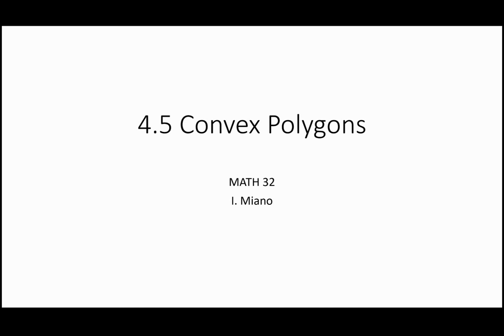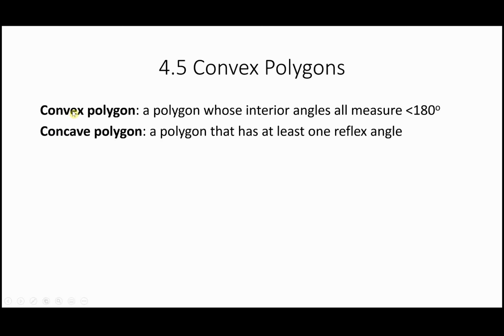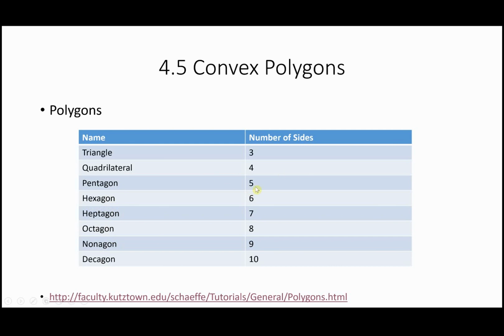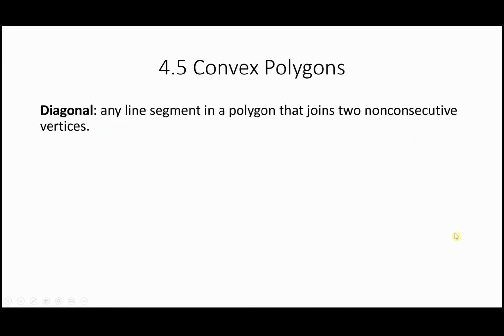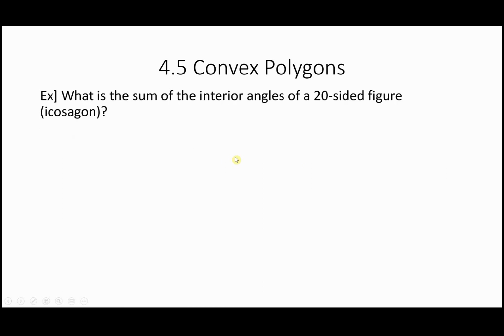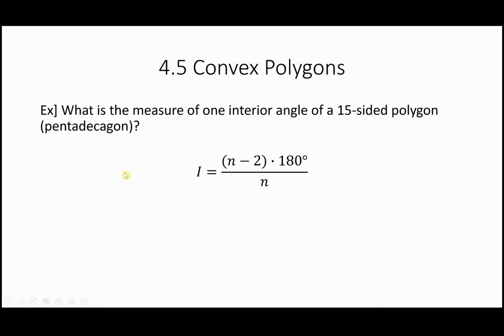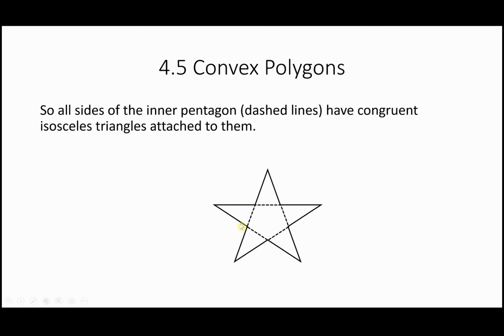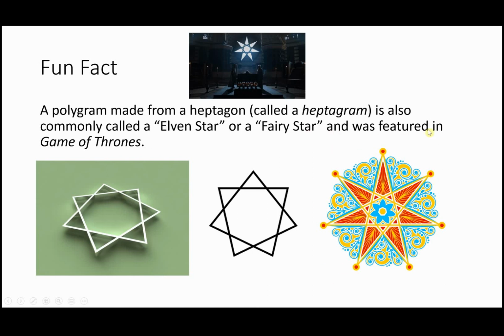Math32_W6D11_4p5_LV